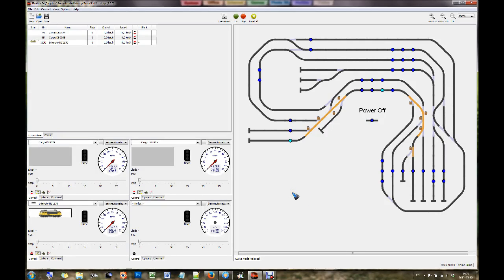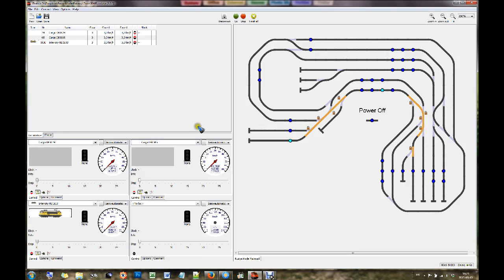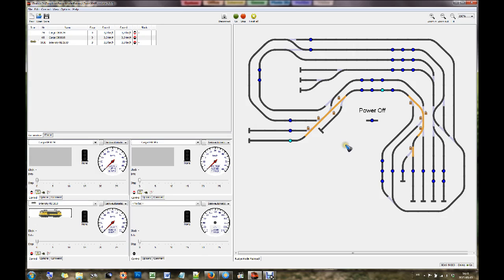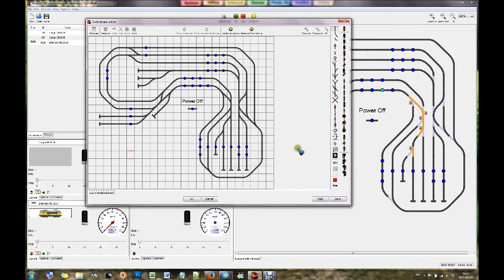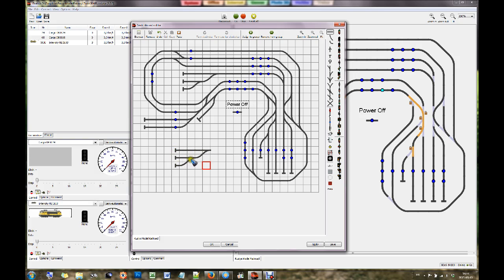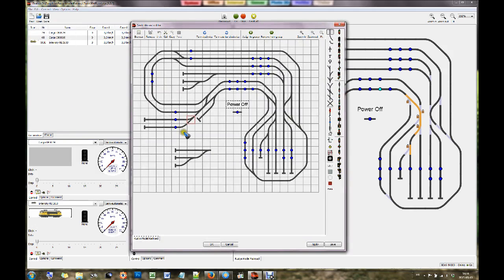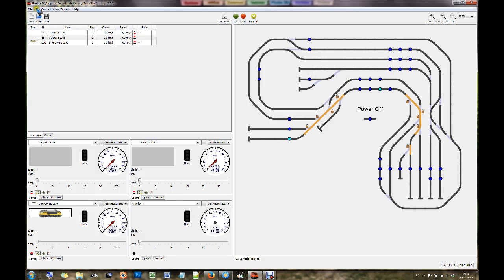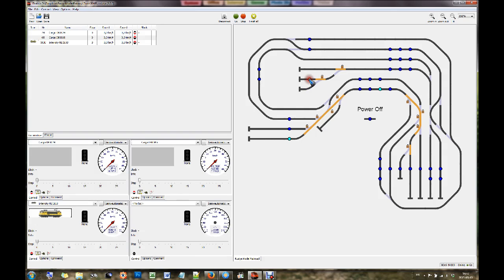RMR035 - iTrain - edit switchboard and create routes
REMARK: in the video I mention the 'Tab' key to lay track ... that should be the 'Space' key.